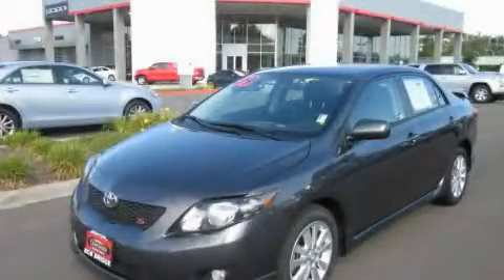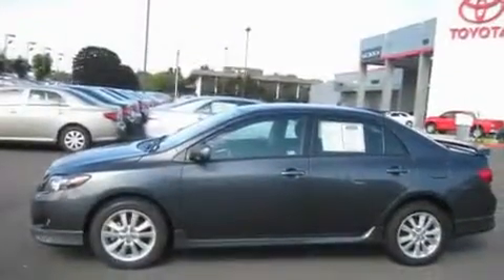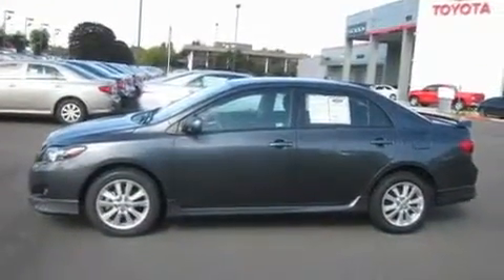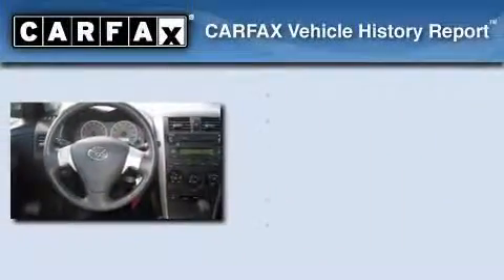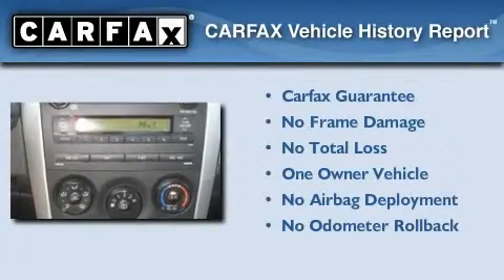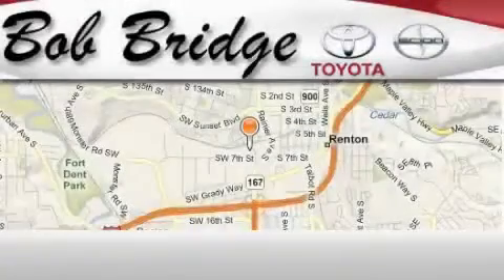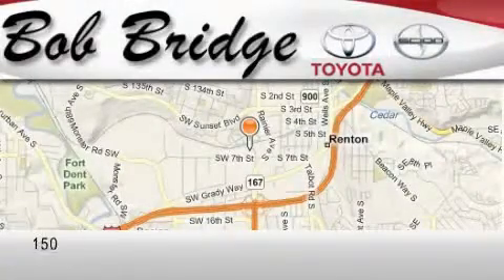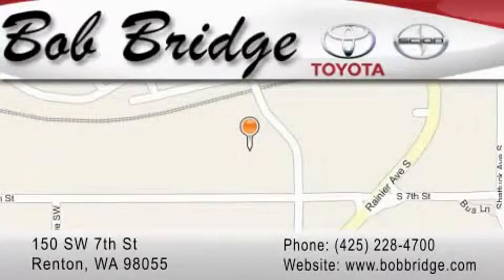2009 Toyota Corolla Seattle WA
Year: 2009
 Make: Toyota
 Model: Corolla
 Engine: 1.8L I4
 Trans.: Automatic
 Exterior: Gray
 Miles: 35,447
 Interior: Black
 Stock: Z2895

 2009 Toyota Corolla Renton WA